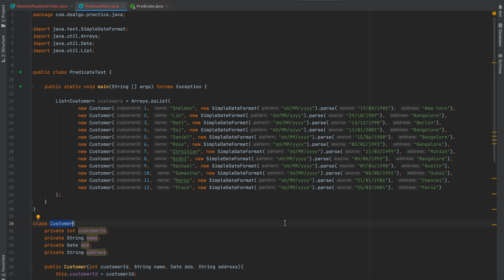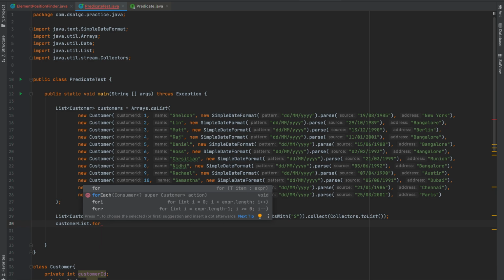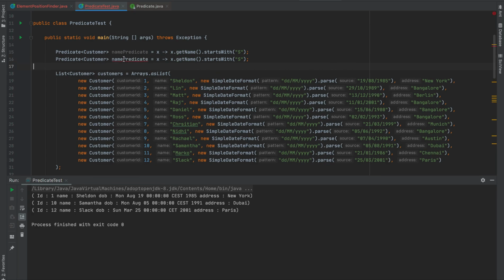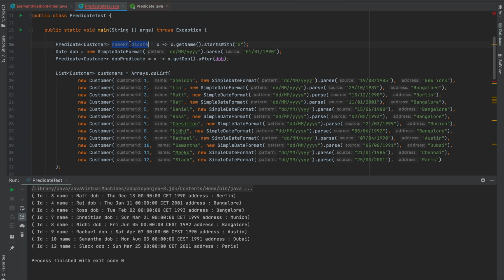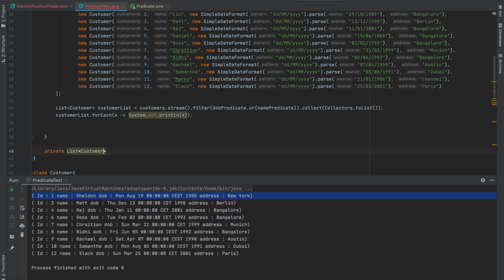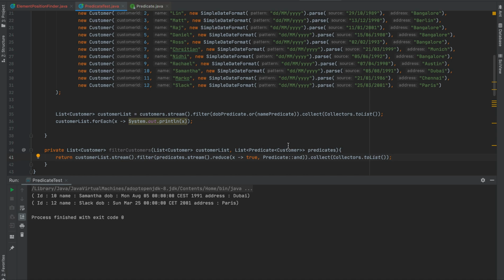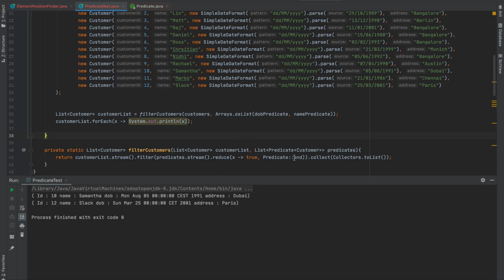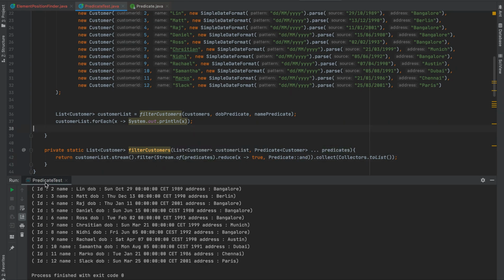Predicate and Predicate chaining in Java 8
This video highlights the concept of Predicate and Predicate chaining in Java. Predicate chaining allows us to chain multiple predicates together using different operators and apply this chain of predicates on streams in Java 8.